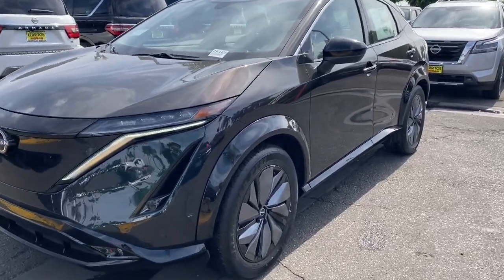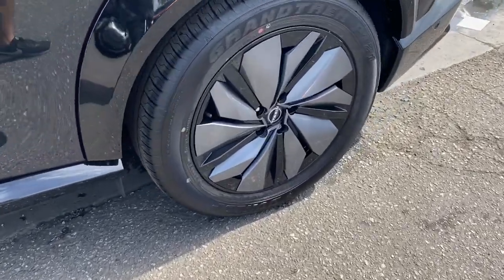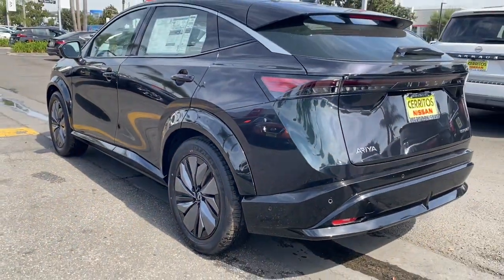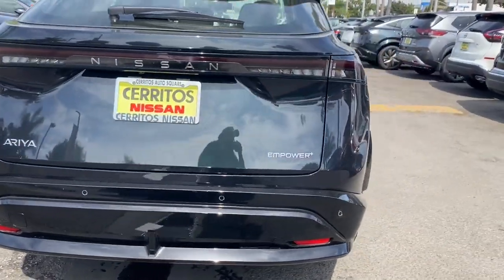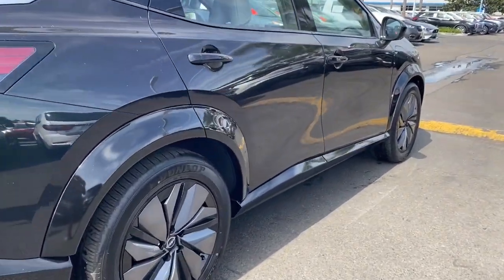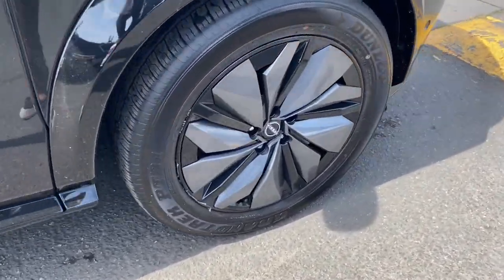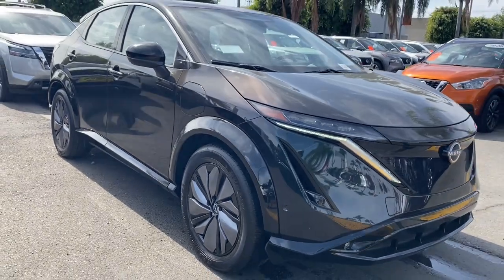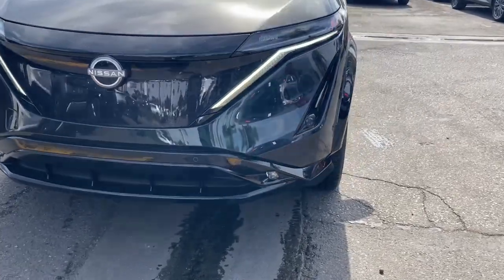2023 Nissan ARIYA Cerritos, Los Angeles, Anaheim, Huntington Beach, Long Beach, CA 2301405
JN1BF0BA6PM410126 Northern Lights Metallic New 2023 Nissan ARIYA EMPOWER+ available in Cerritos, California at Cerritos Nissan. Servicing the Los Angeles, Anaheim, Huntington Beach, Long Beach, CA area.

Cerritos Nissan
18707 E. Studebaker Rd

2023 Northern Lights Metallic Nissan Ariya EMPOWER+ FWD CVT Electric Motor105/91 City/Highway MPG